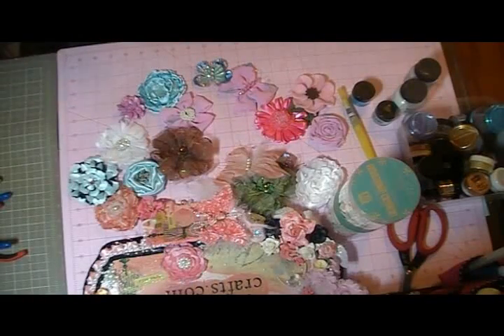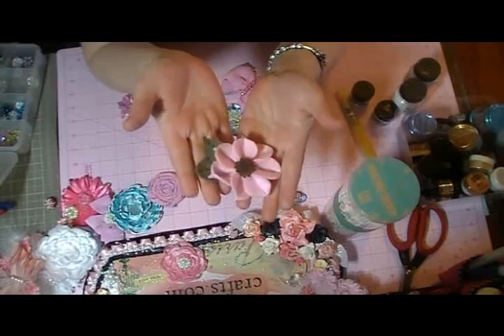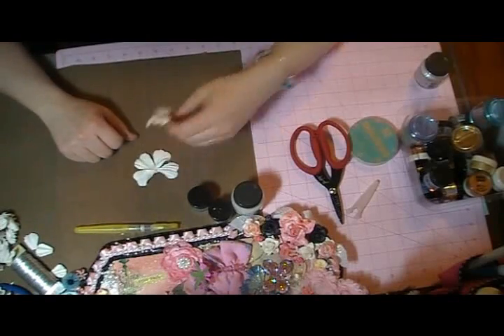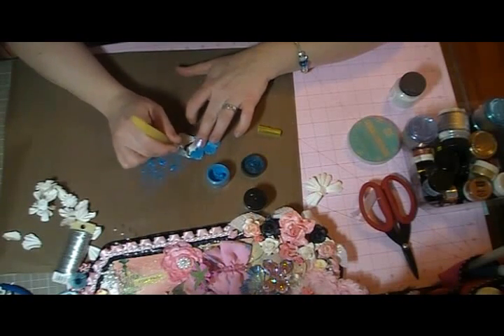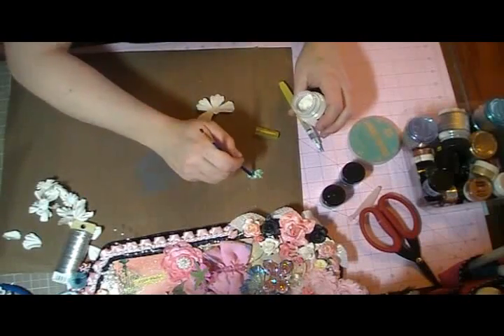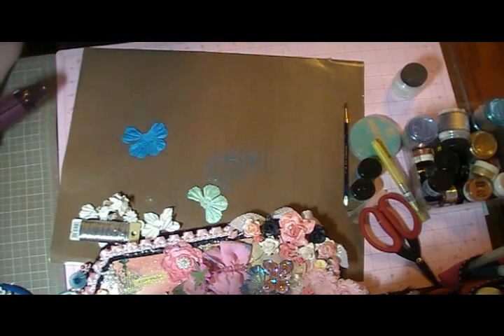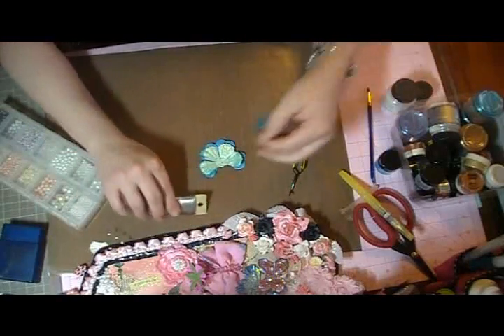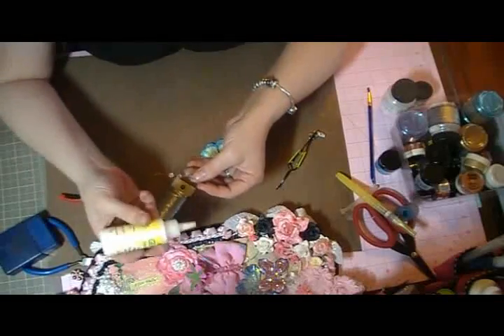Paper butterfly.avi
make butterflies using paper flowers, and pearl ex